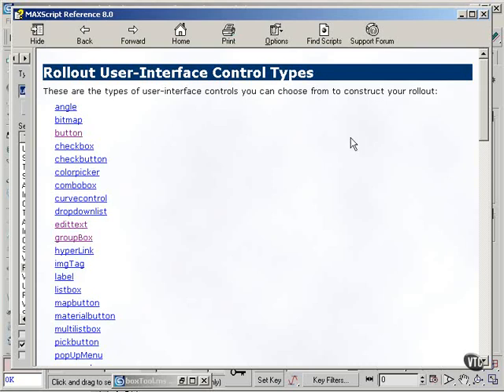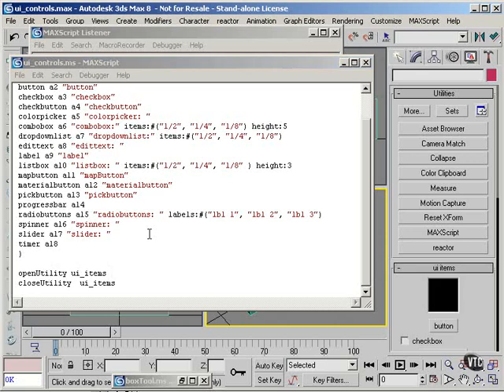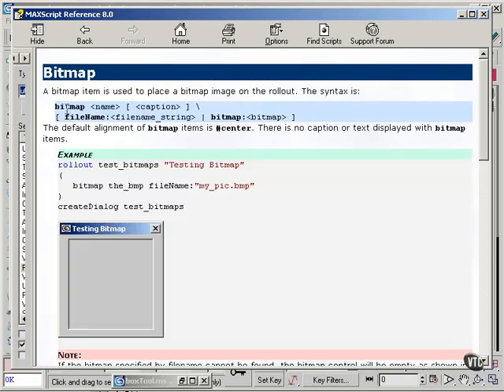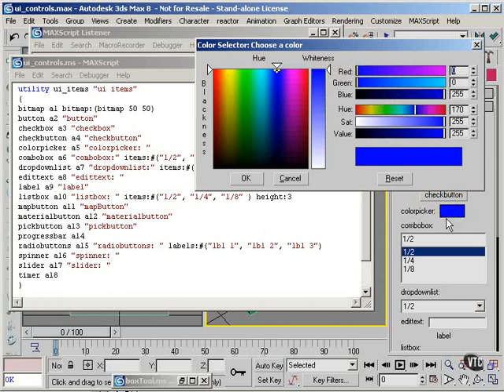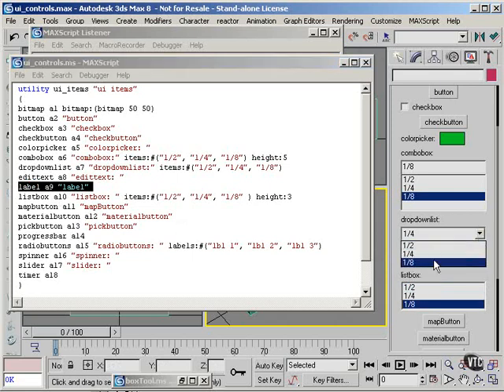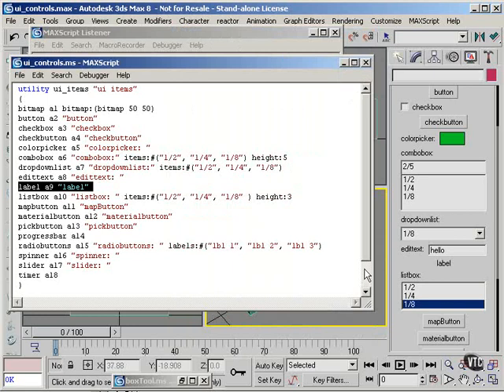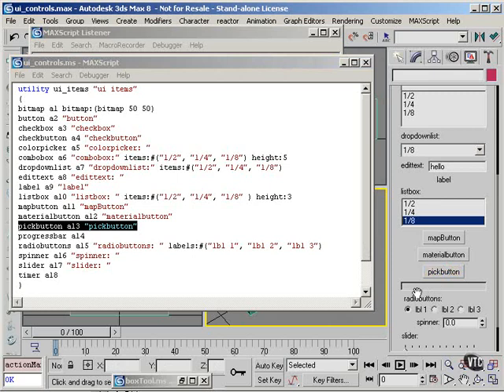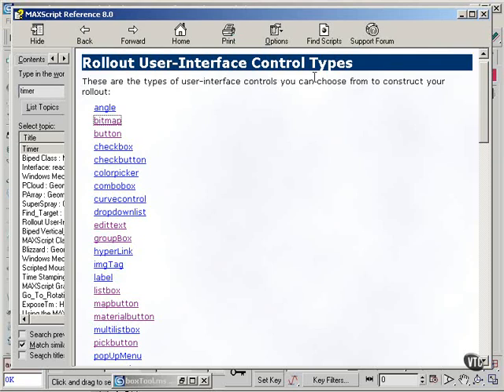3dsmax 8 Scripting CD1 - 10- 03